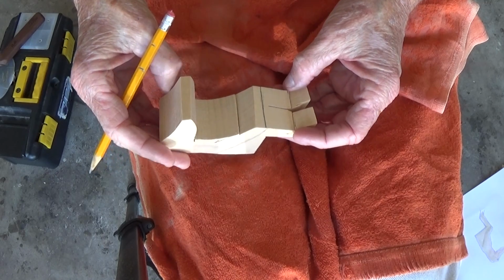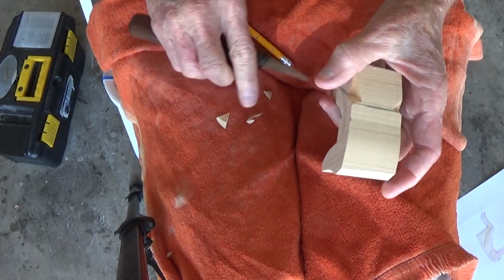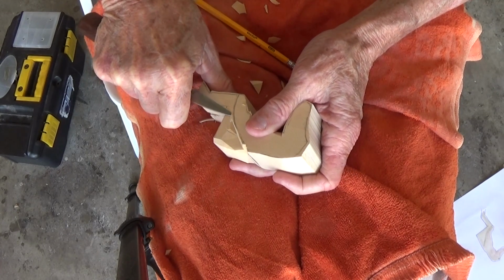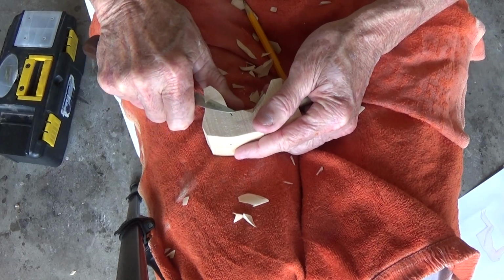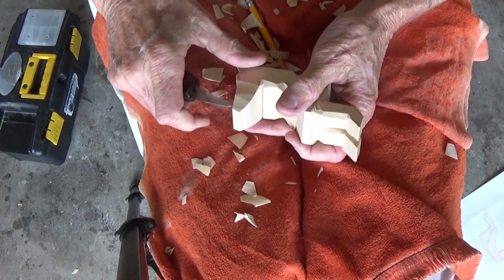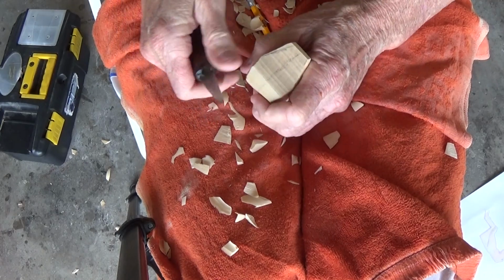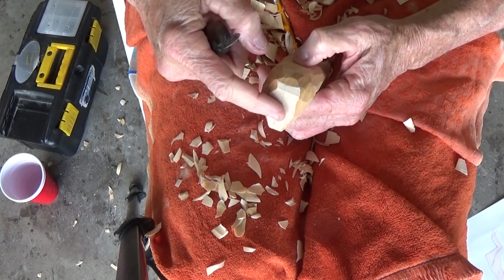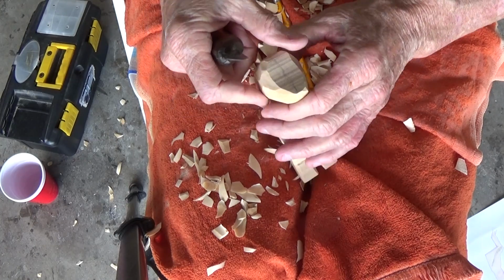Whitling The Gator Shelf Sitter Part 1